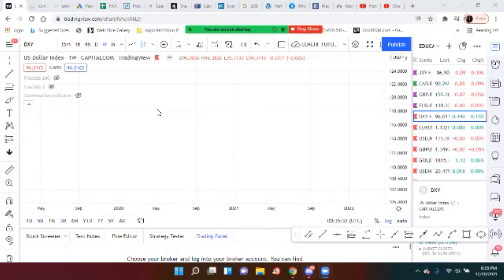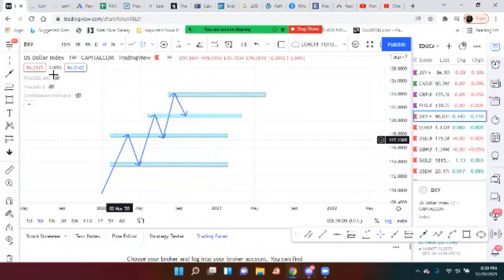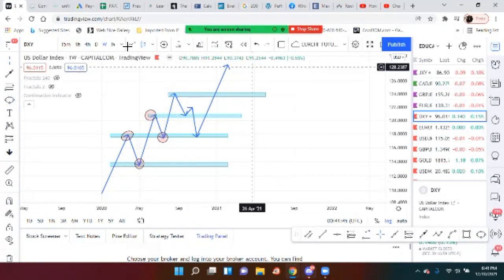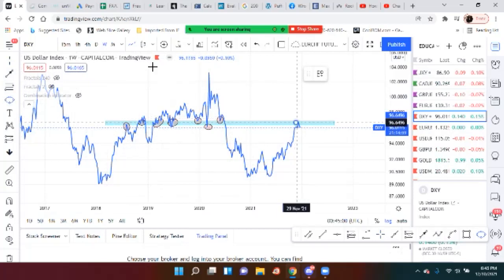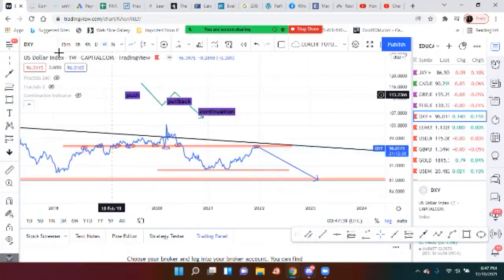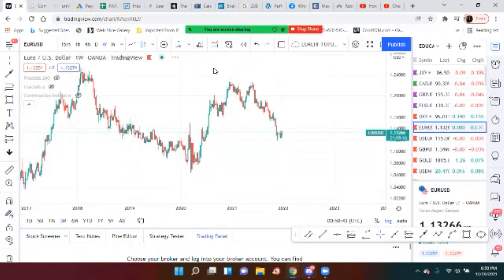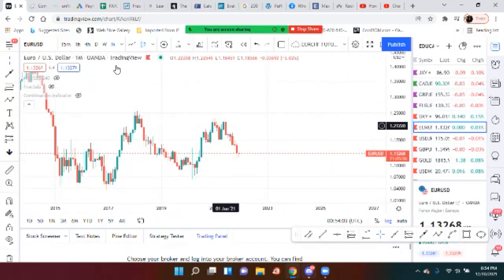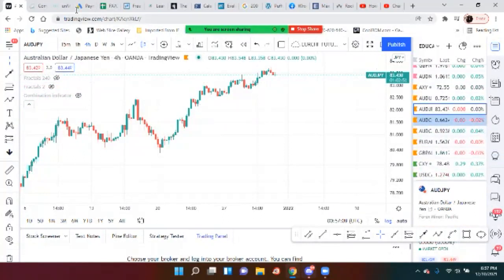USE DXY TO TRADE ALL USD PAIRS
TRADING CAN BE SO SIMPLE WITH THE PROPER UNDERSTANDING OG xy INDEXES. THE MAIN ONE WE SHOULD ALL FIGURE OUT IS THE DOLLAR INDEX. ONE YOU MASTER THE DOLLAR INDEX WATCH YOUR TRADING GO TO THE NEXT LEVEL